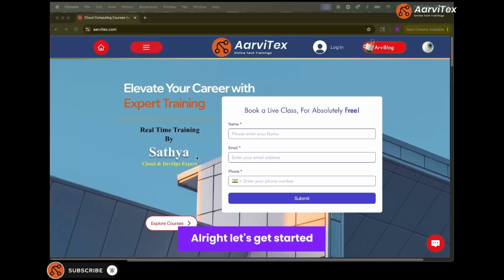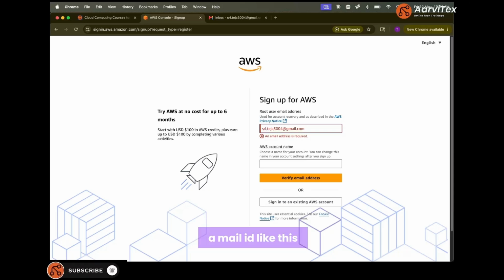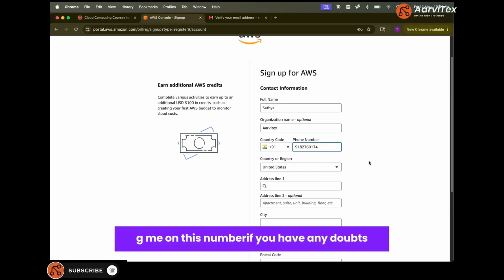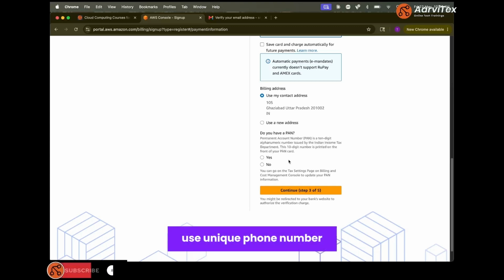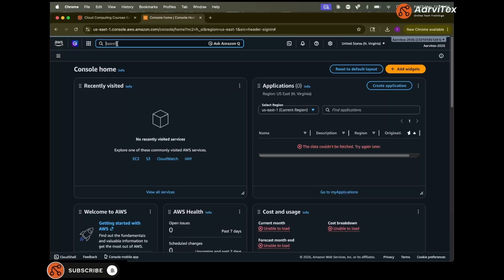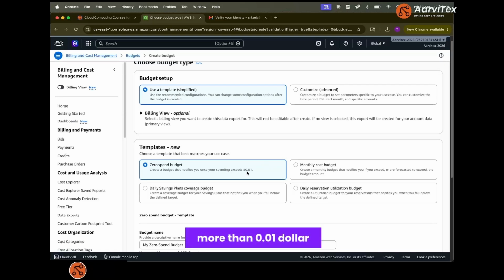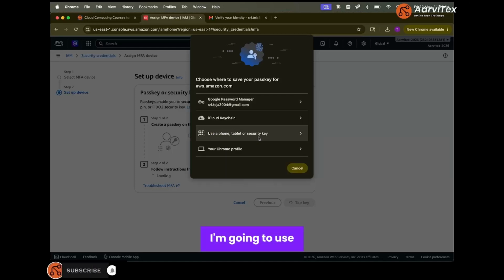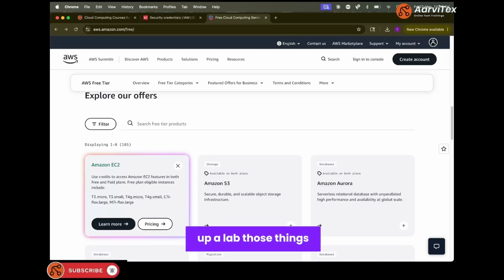How to Create AWS Account for FREE in 2026 (Step by Step + MFA + Billing Alerts)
In this video, I walk you through creating your
AWS account completely step by step in 2026 —
including MFA setup and billing alerts that
most tutorials skip.
This is Video of the Aarvitex Cloud + DevOps
+ AI series. If you are starting your DevOps
journey, this is where you begin.
🔗 USEFUL LINKS:
📌 WHAT YOU WILL LEARN:
✅ Create AWS account step by step
✅ Set up billing alert (never get surprise bills)
✅ Enable MFA to protect your account
✅ Understand AWS Free Tier limits
✅ Common mistakes to avoid
🎓 ABOUT AARVITEX:
India's Cloud + DevOps + AI Training Platform.

We teach real-time, hands-on Cloud, DevOps
and AI training for working professionals
and freshers.

✅ Real AWS Labs
✅ Real CI/CD Pipelines
✅ AI-Powered DevOps (only in India)
✅ Live Classes — Not Just Videos
📅 Next Batch: May 27th
🪑 Only 10 seats available

Cloud + DevOps + AI tutorials.
our upcoming videos on EC2, S3, IAM,
Docker, Kubernetes and AI DevOps.